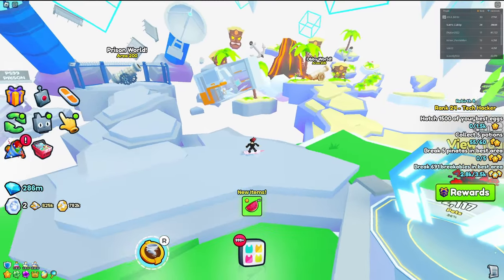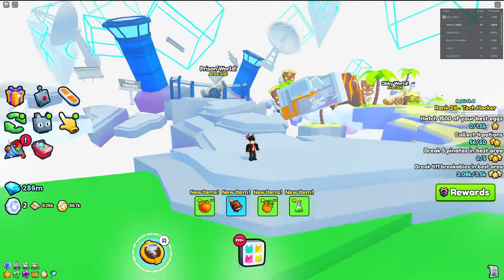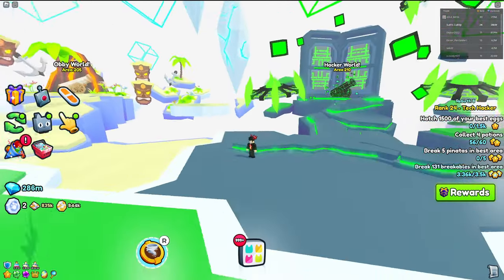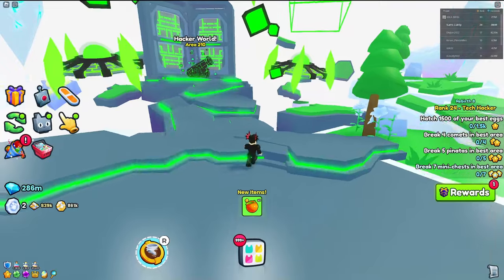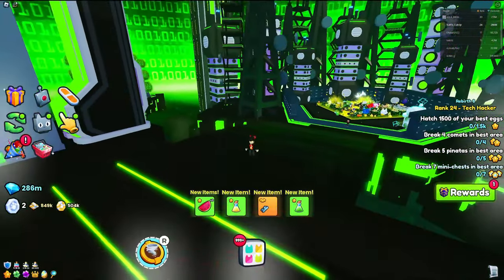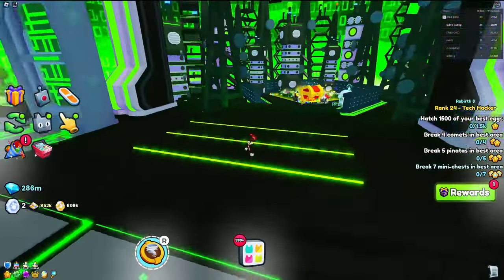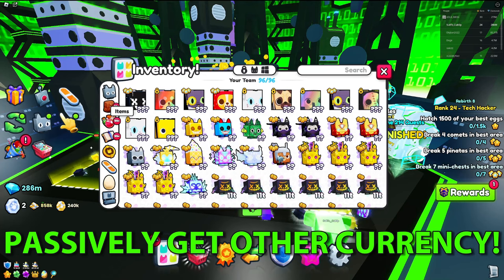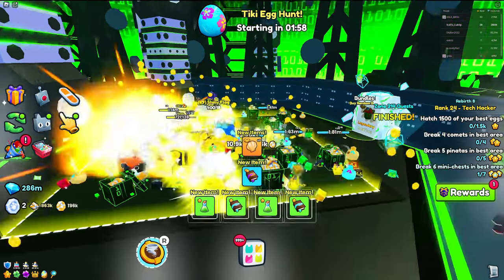*OP*😍EASIEST WAY TO GET ALL VOID WORLD CURRENCIES IN PET SIMULATOR 99!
I found the BEST way to collect currency in the Void World inside of Pet Simulator 99! With this knowledge in mind, you will get MUCH MORE currency! Watch the video to find out how!

Recorded by  @cub0p
Edited by  @cub0p
Thumbnail by  @cub0p

Feel free to use my videos as long as you give credits!

This channel is primarily focused on Pet Simulator 99 content on Roblox! Ever wanted a FREE OR EZ huge, titantic, rainbow huge and more? Maybe an OP strategy or method to get you VERY RICH and make TONS OF GEMS in the game! Well stick around, as I answer all these questions!